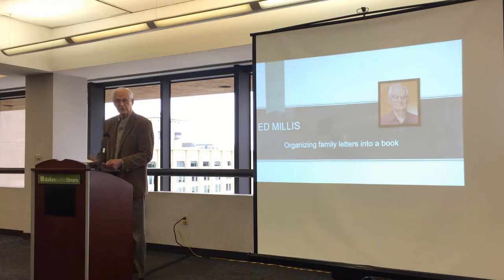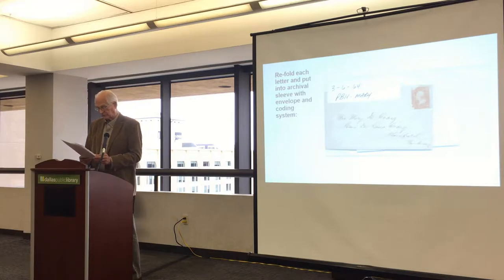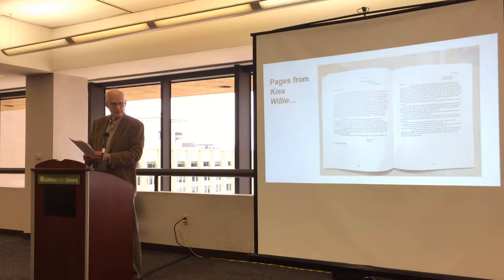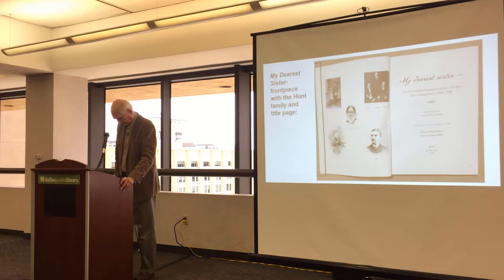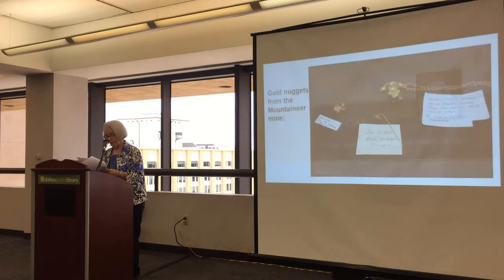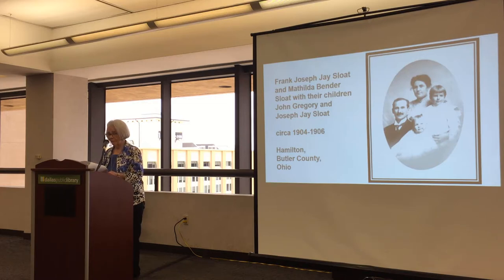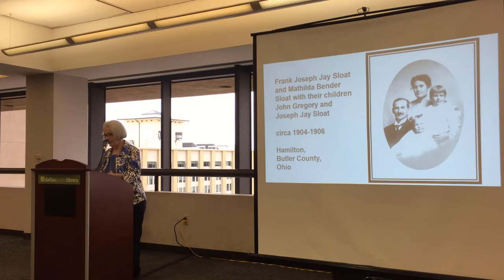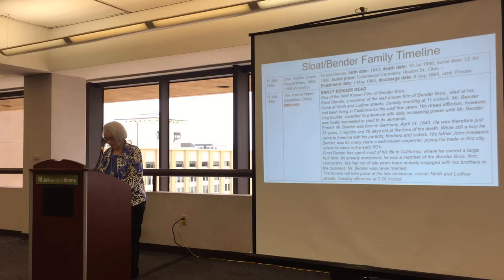Writing and Publishing Family Histories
Shirley Sloat and Ed Millis share tips on writing a family history. Recorded at the Dallas Public Library on June 1, 2019 as part of their Dallas Book Festival activities.